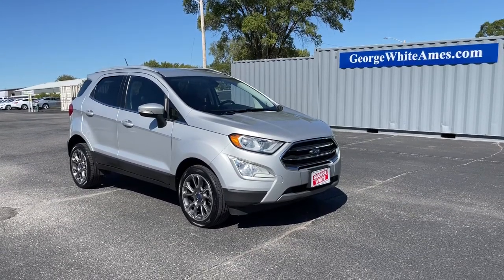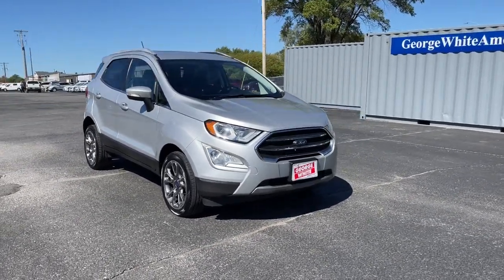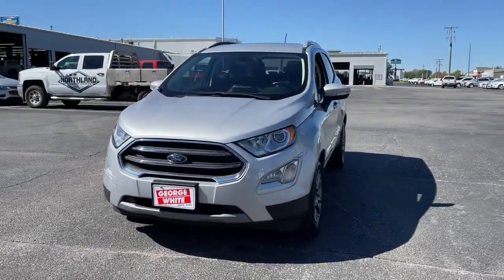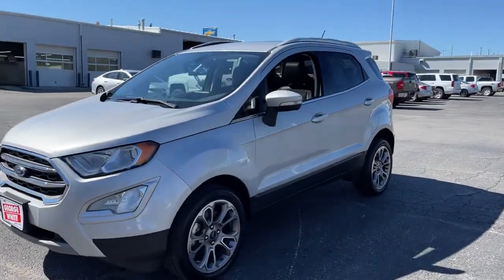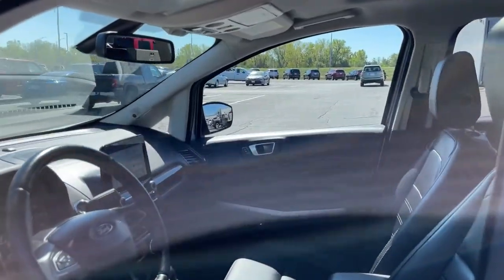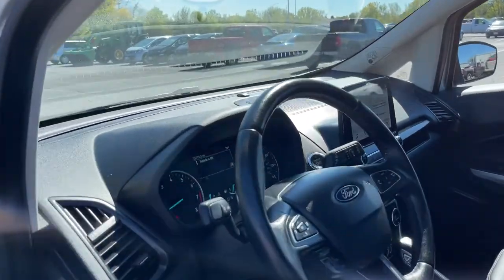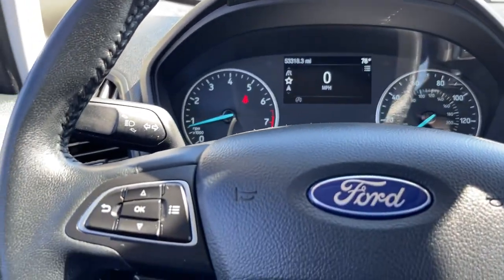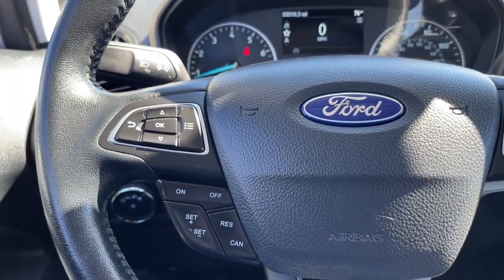2018 Ford EcoSport Ames, Boone, Story City, Marshaltown, Nevada Iowa A8414B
Moondust Used 2018 Ford EcoSport available in Ames, Iowa at George White Chevrolet. Servicing the Boone, Story City, Marshalltown, and Nevada areas.

1719 S. High Ave

Moondust 23/29 City/Highway MPGbr2018 Ford EcoSport Titanium 4D Sport Utility 4WD 6-Speed Automatic 2.0L I4 Ti-VCT GDIbrbrbrGEORGE WHITE CHEVROLET - PRE-OWNED INVENTORY FOR AMES & ANKENY CHEVROLET CUSTOMERS George White Chevrolet is also your source for pre-owned Chevy cars and trucks. We have a large pre-owned inventory available. For used cars near Ankeny paired with amazing service visit our Ames Chevrolet showroom for a test drive today. You can use our site to view inventory find a quick quote or research leasing and financing options.brbrAwards:br  * 2018 KBB.com 10 Most Awarded Brands   * 2018 KBB.com Brand Image Awards